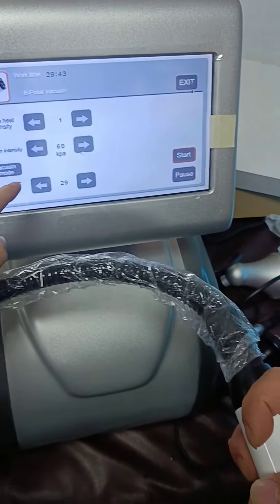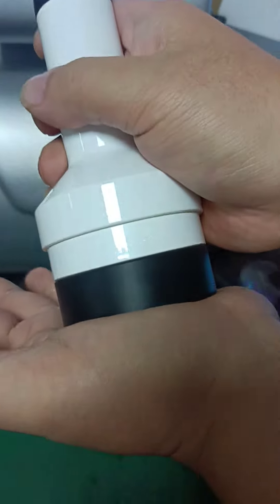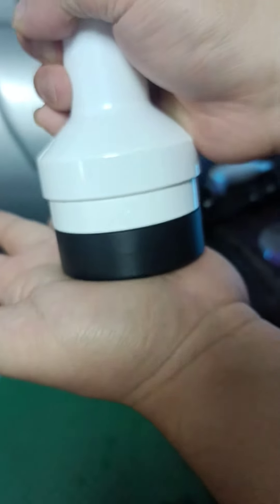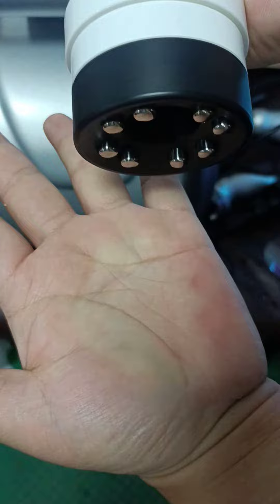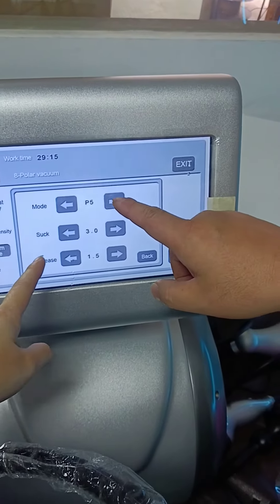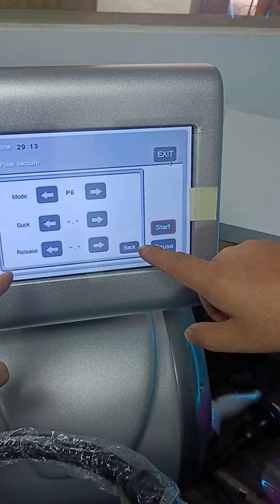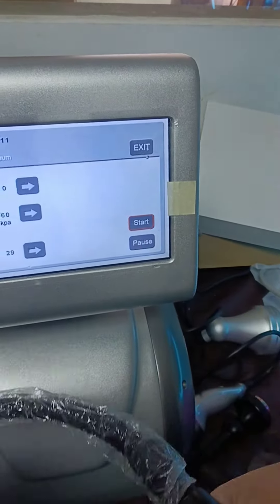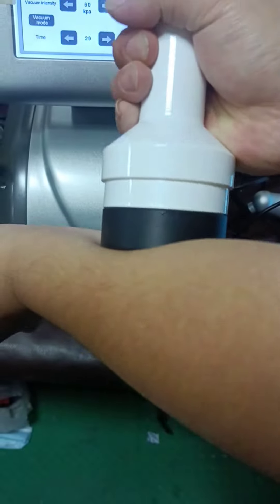80k cavitation fast slimming